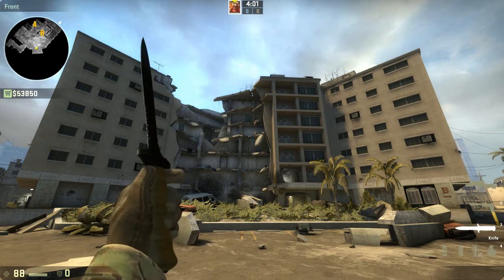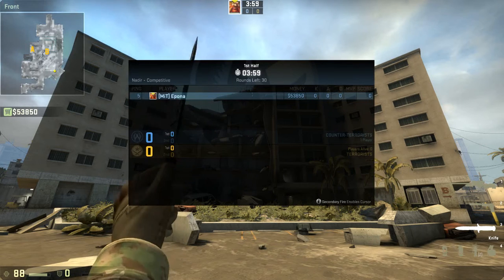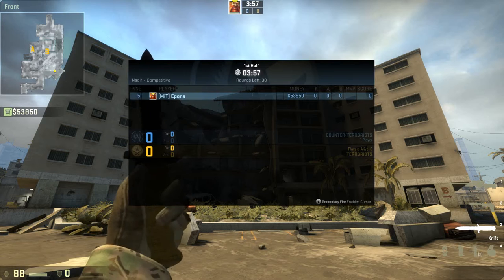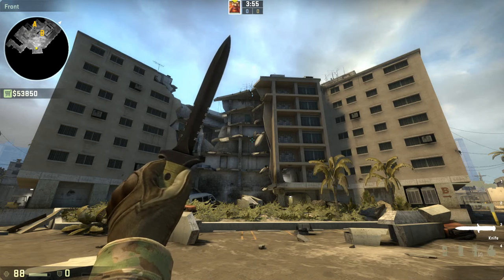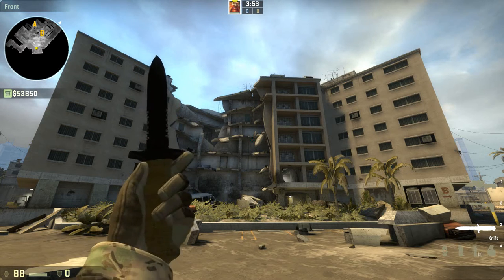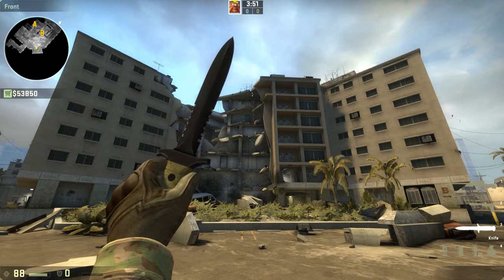de_nadir Ending Overview